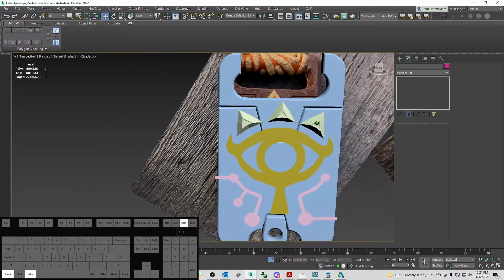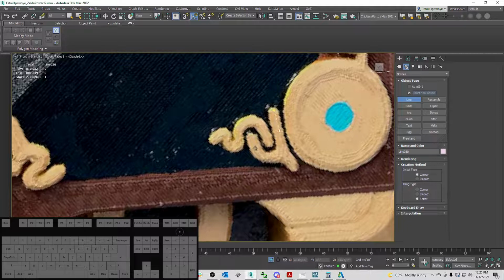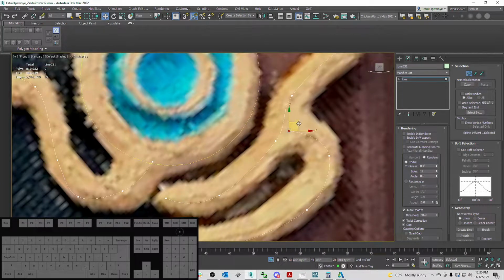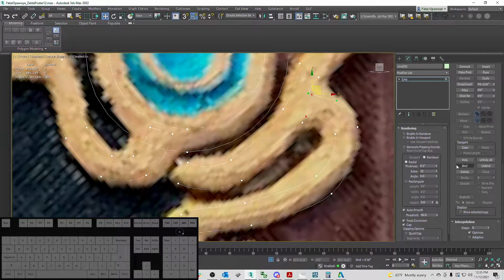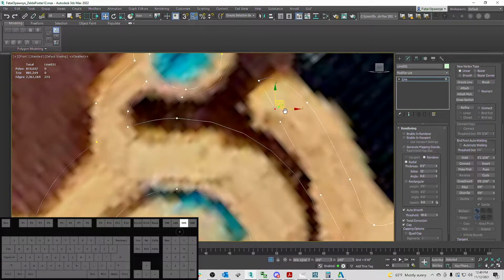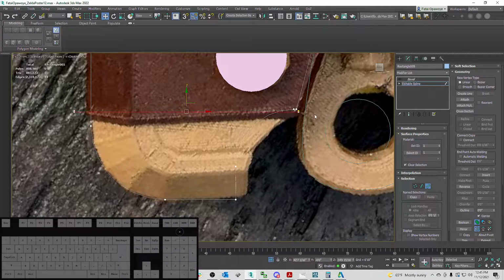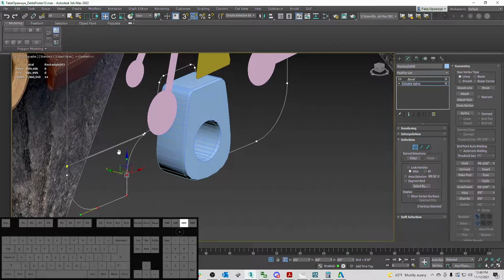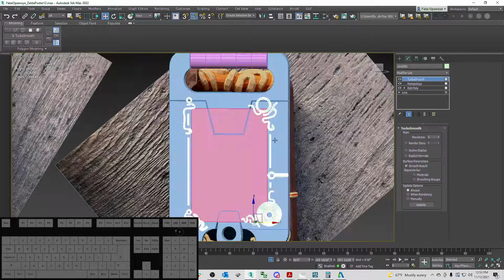Model Sheikah Slate: Part 2